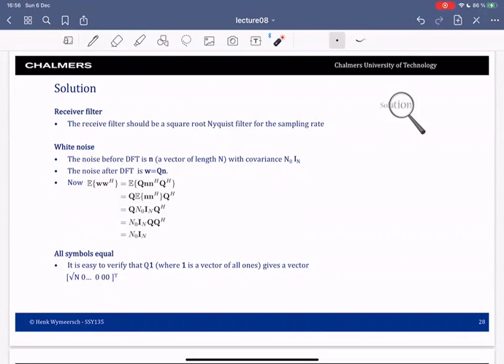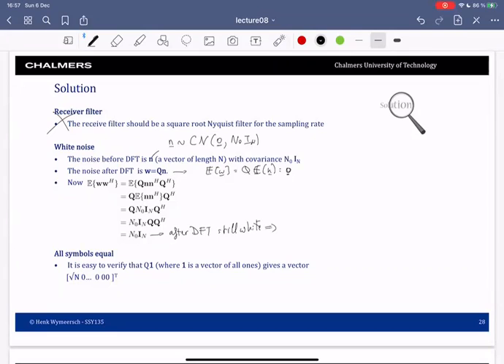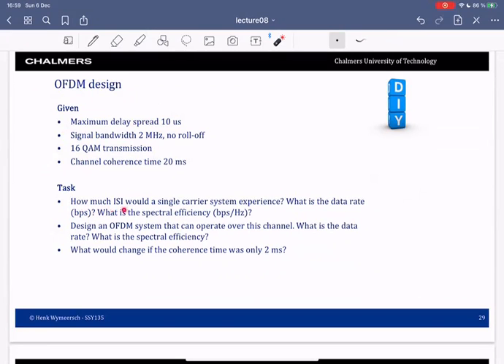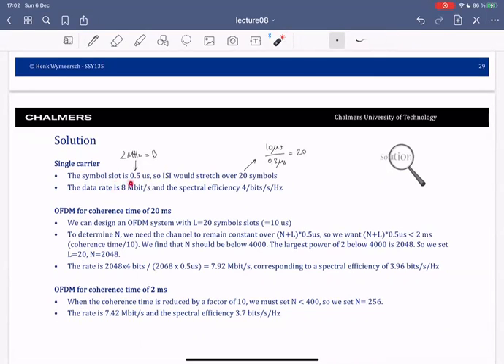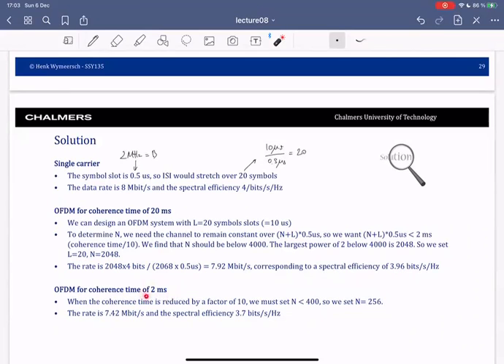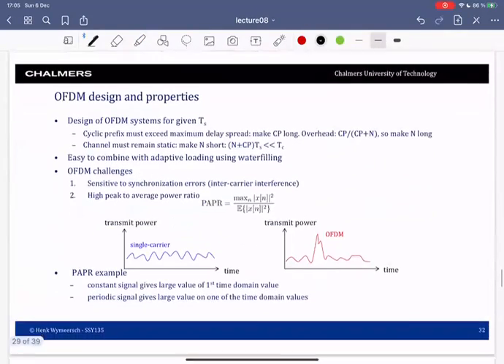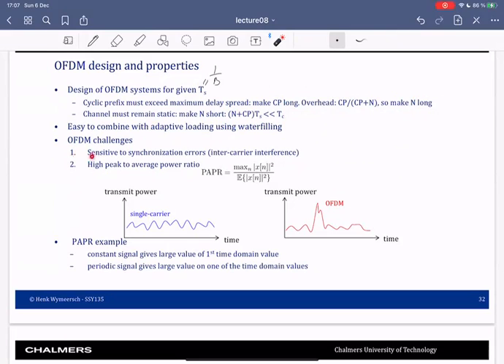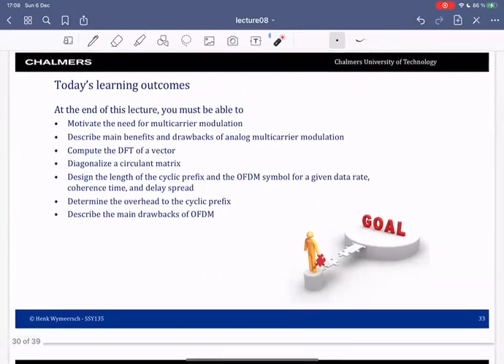Lecture 8 part 4: Multicarrier and OFDM transmission